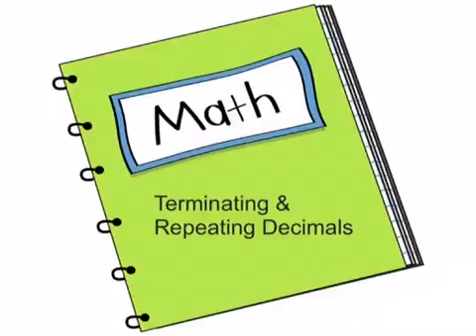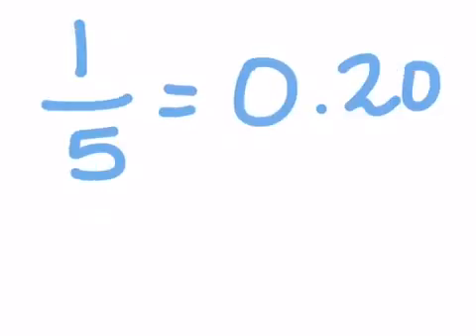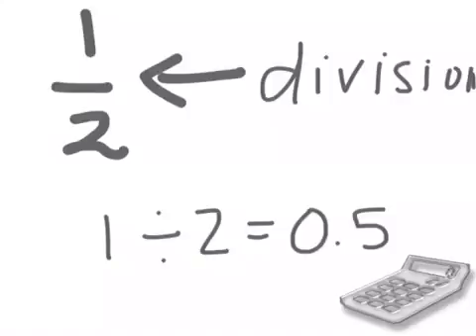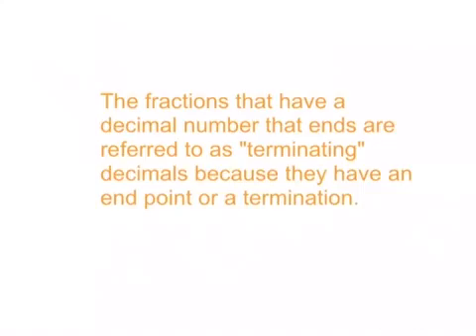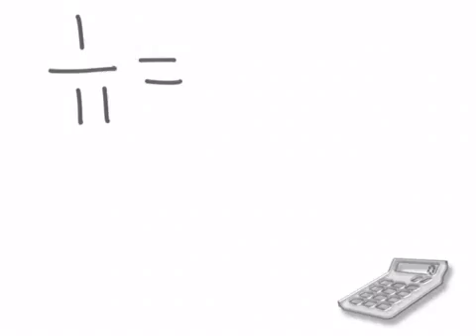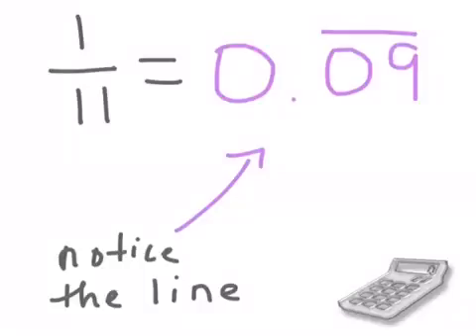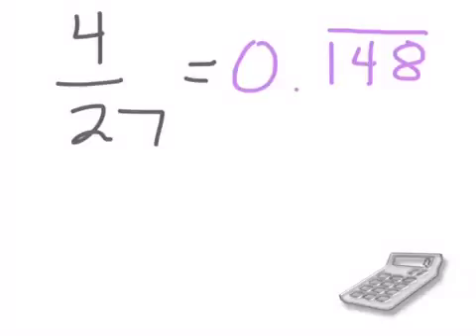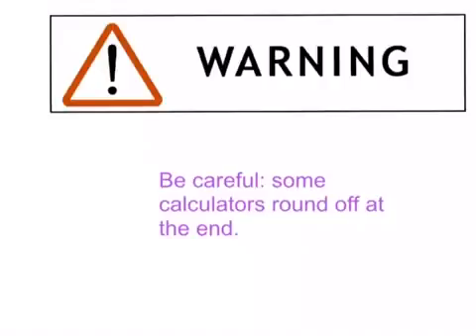Terminating and Repeating decimals